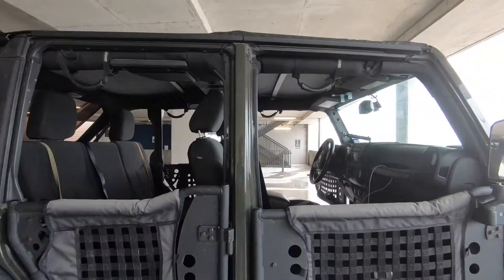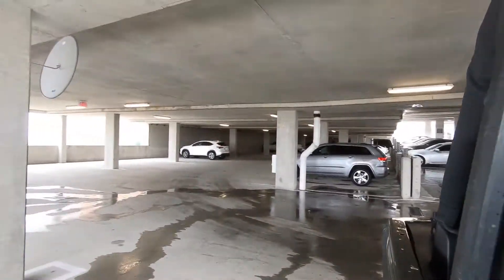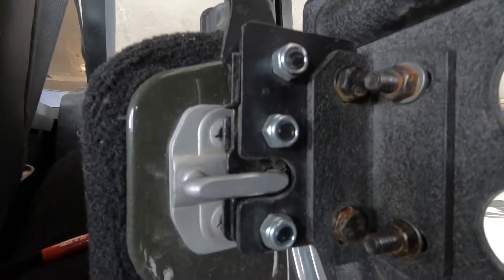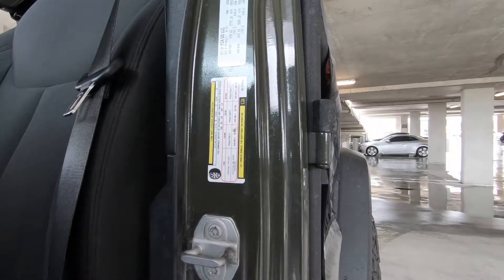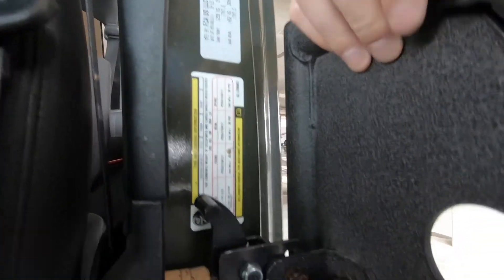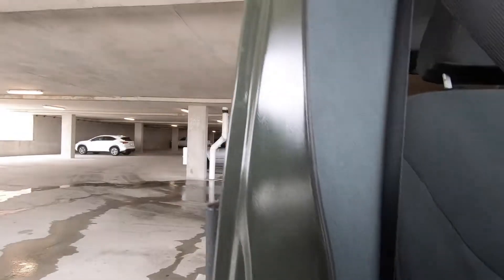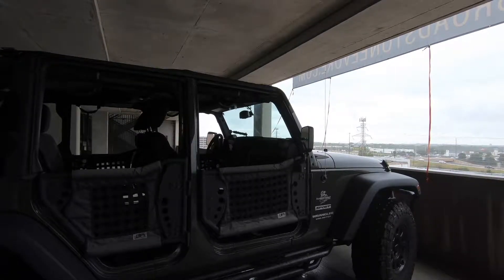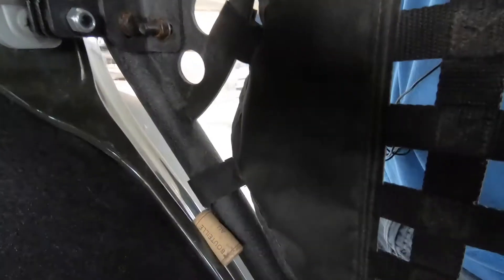Fixing the rattle on BodyArmor Jeep Gen3 Trail Doors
Had these trail doors for a little over two years.  This is how I fixed the maddening rattle with wine corks.
I got a bag of them at Hobby Lobby for like $2.50.